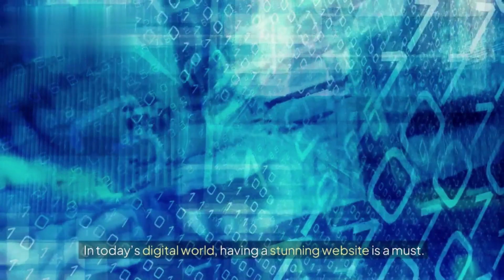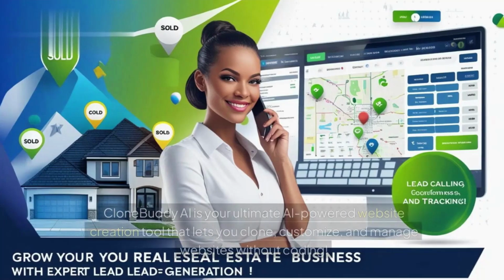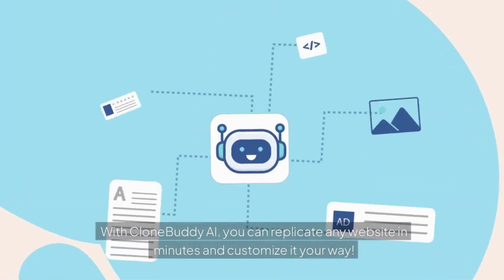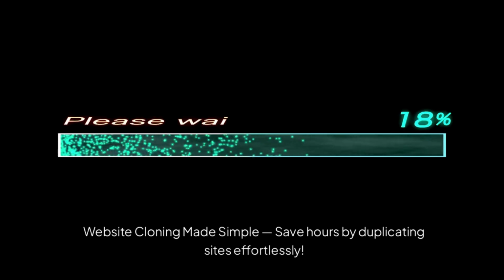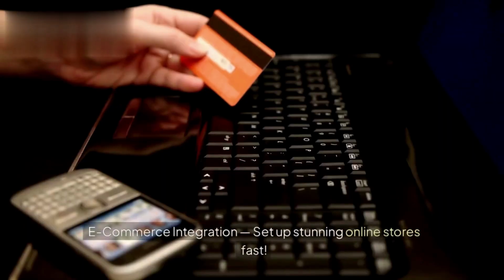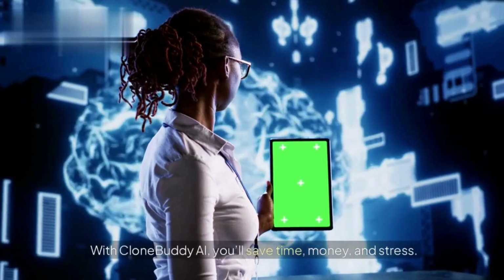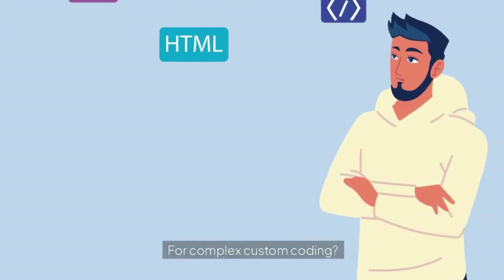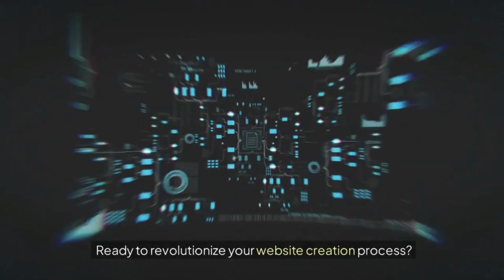CloneBuddy AI Review The All in One Solution for Streamlined Website Creation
🚀 CloneBuddy AI is your all-in-one solution for website creation, cloning, and management! Easily replicate any website, customize it with AI-powered tools, and launch stunning, SEO-optimized sites in minutes — no coding required. Perfect for entrepreneurs, freelancers, e-commerce store owners, and marketing agencies. Save time, cut costs, and grow your online presence effortlessly. Try CloneBuddy AI today and experience the future of web creation! 🌐✨
Run Your Business on Autopilot with TeamBuddy AI! Build Smarter, Not Harder
Neuro: The Game-Changing AI App You’ve Been Waiting For!